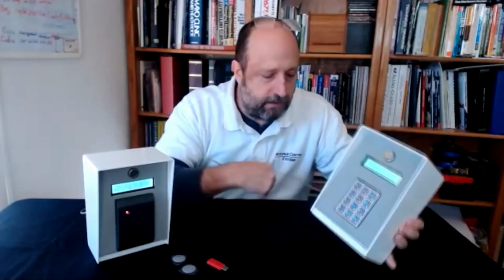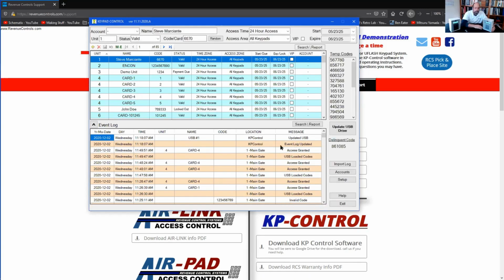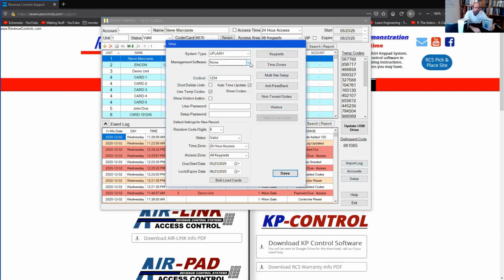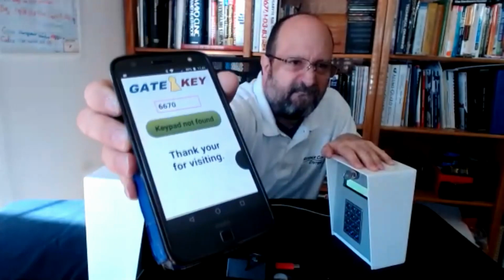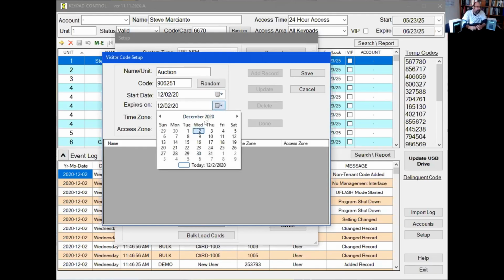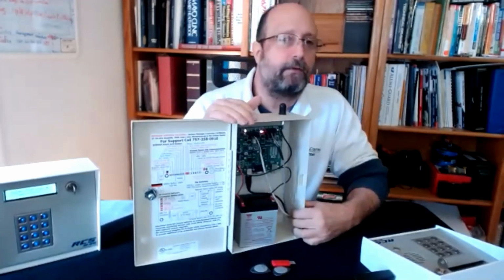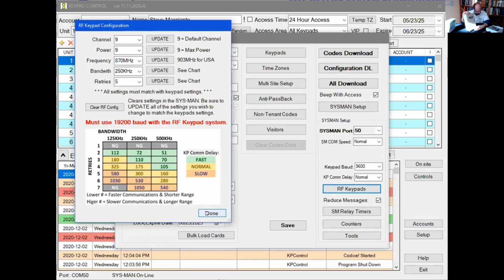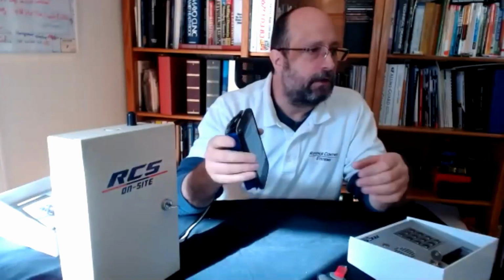RCS Product Demonstration Webinar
In this webinar, Steve demonstrates the U-Flash and On-Site product lines, shows off the hardware and software, and answers questions from viewers.